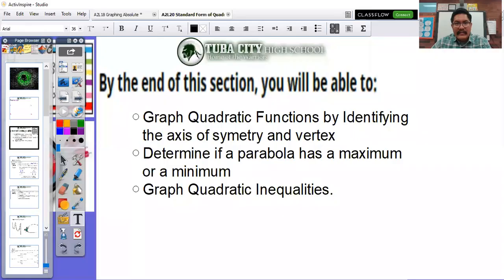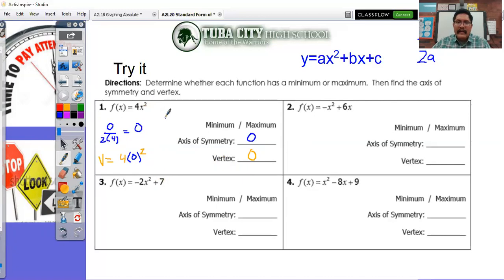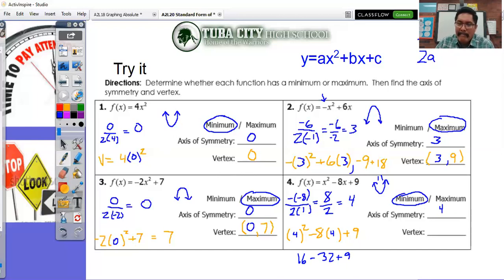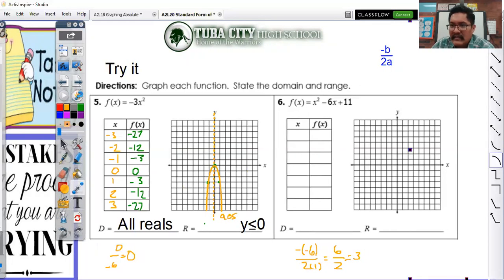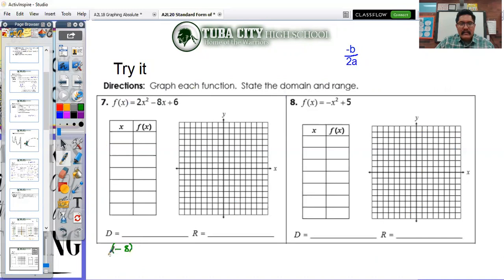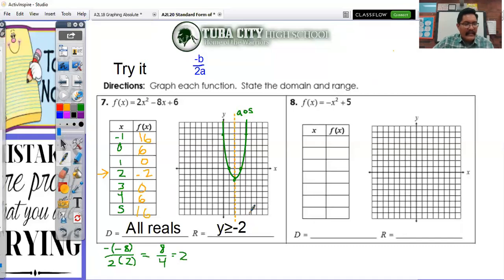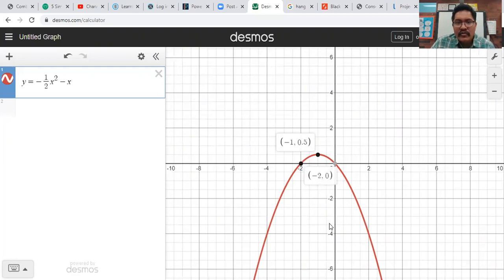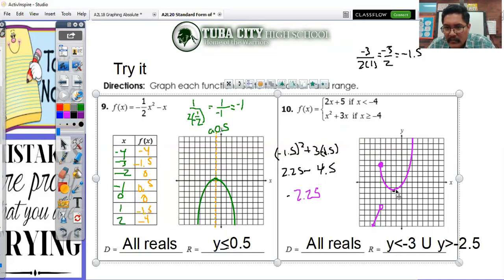10 22 2020 Graphing Quadratic Equations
Learn to draw parabolas here.